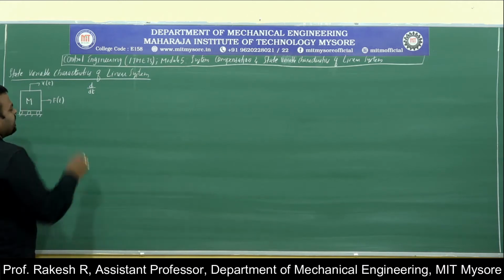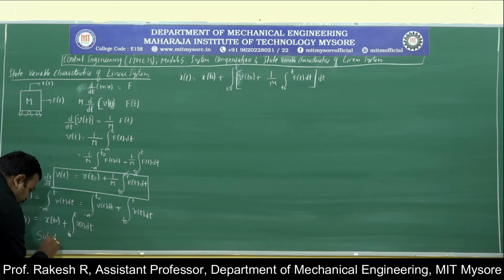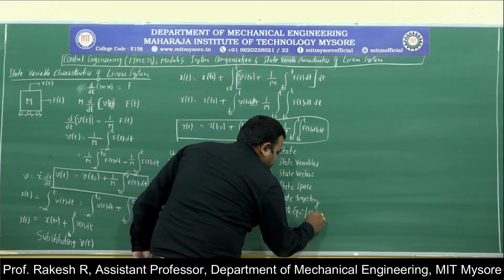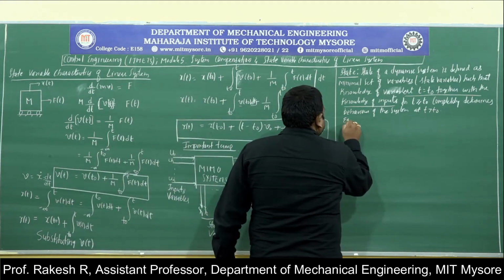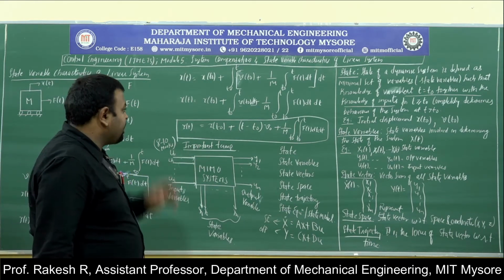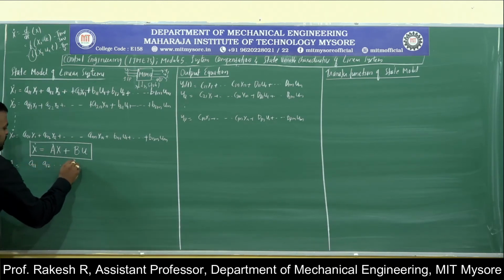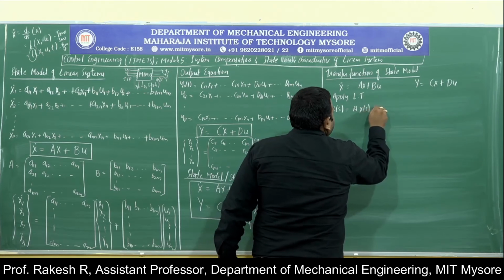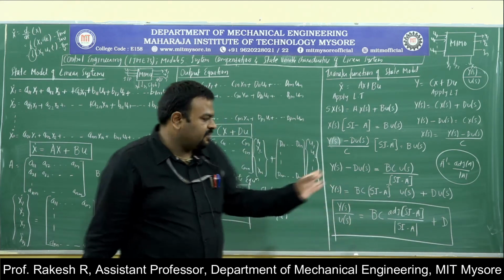7 17ME73 CE M5 3 RR